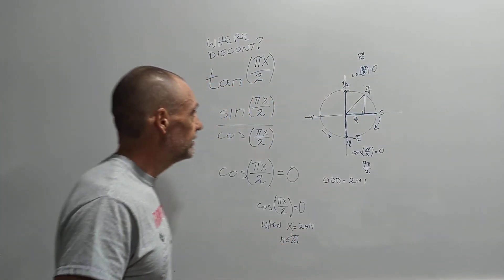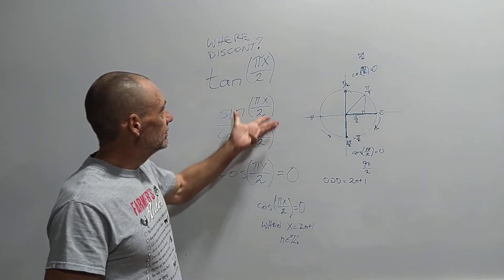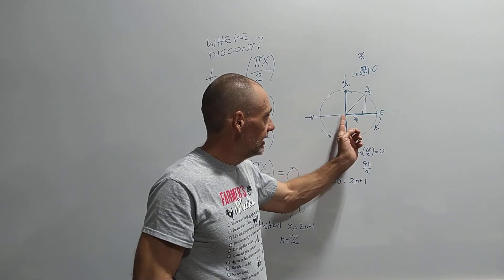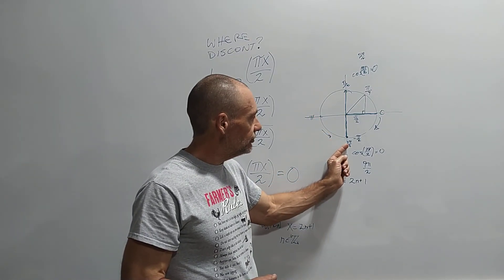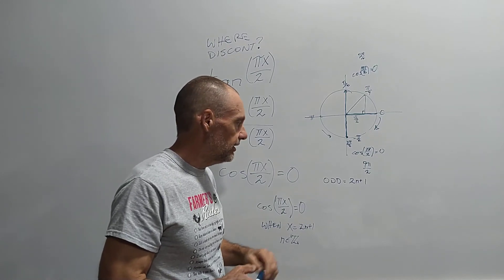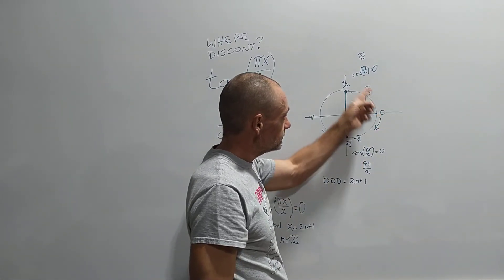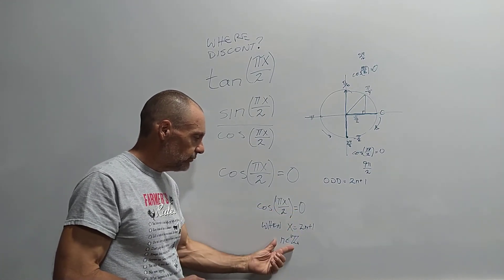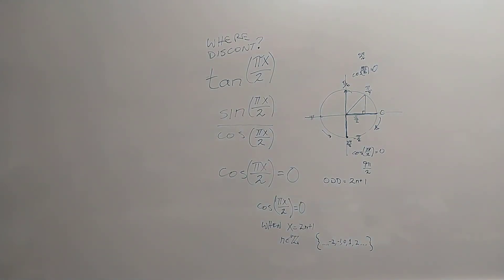Finding discontinuities of tan(pi x/2)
Using definition of tan(x) and the unit circle.